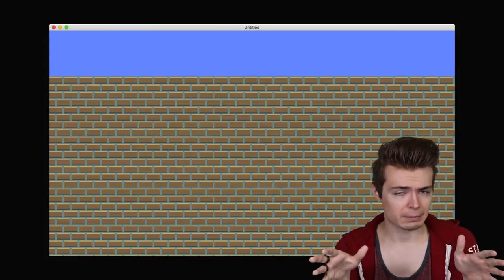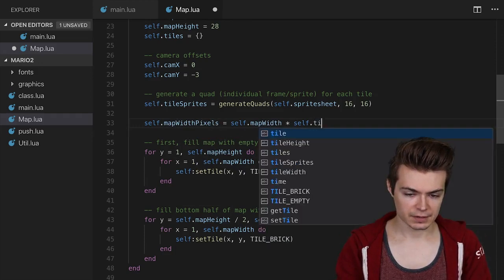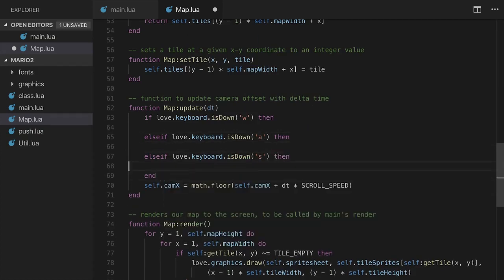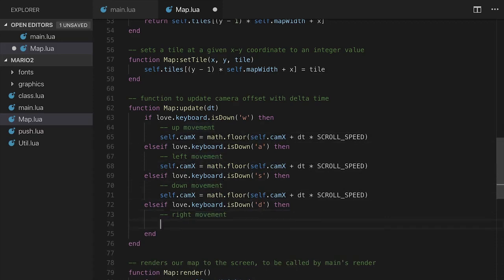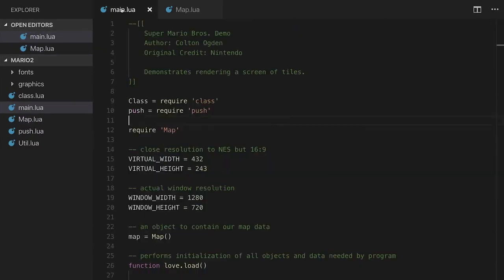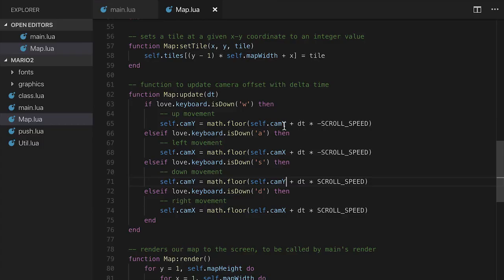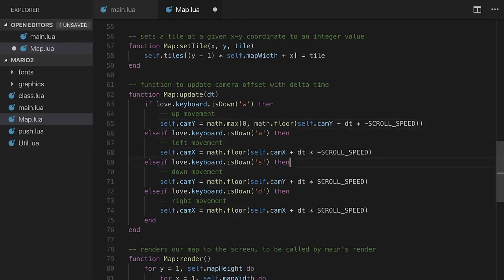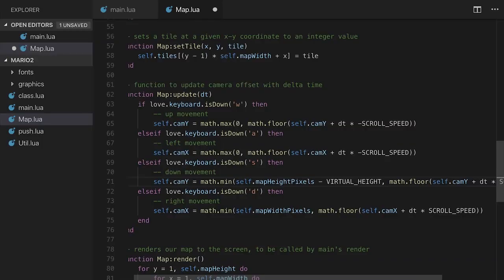Games Mario 2